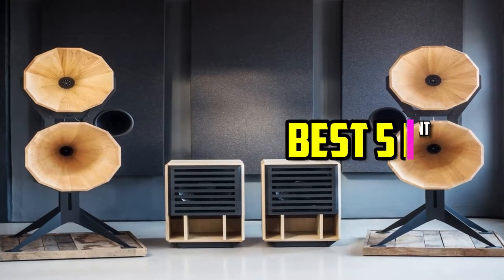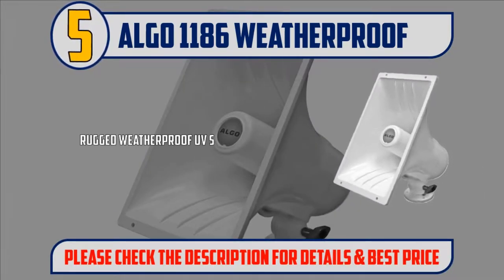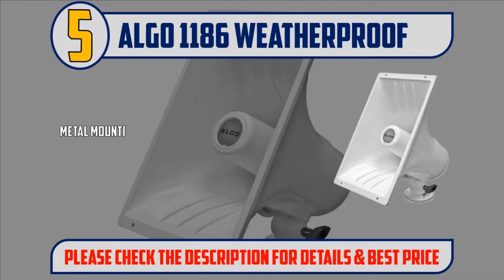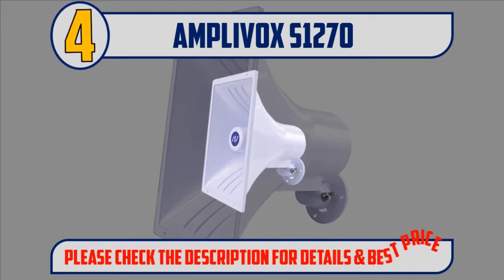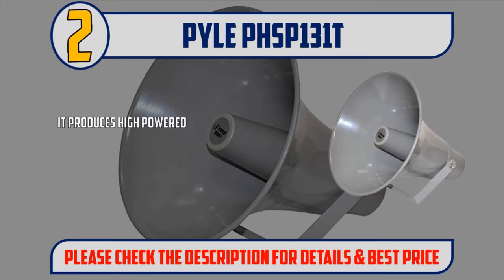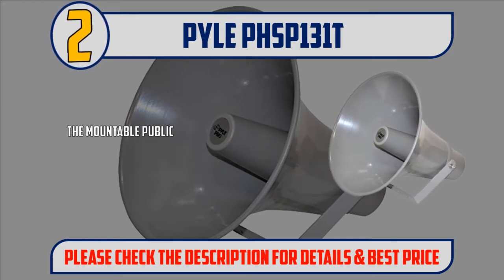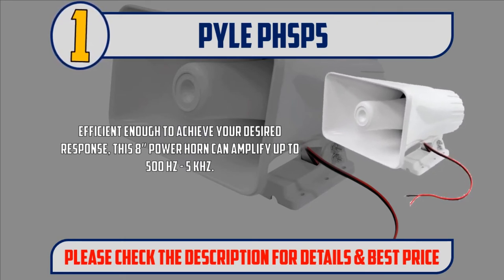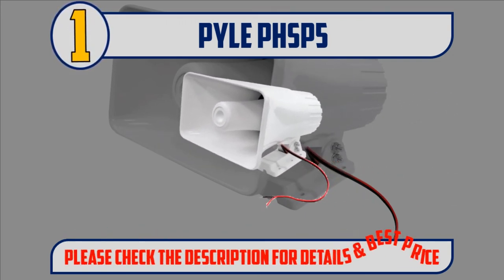✅ Best Horn Speakers 2019 - Top 5 Horn Speakers.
Let's Have a Look:

👉5. Algo 1186 Weatherproof

👉4. Amplivox S1270

👉3. Pyle PHSP10TA

👉2. Pyle PHSP131T

👉1. Pyle PHSP5

In This video, we will list the  5 best Horn Speakers, It took a lot of time and effort to pick the 5 most efficient and best Horn Speakers from thousands of them for you. We tried to save your time. You can choose any of them according to your choice and requirements.